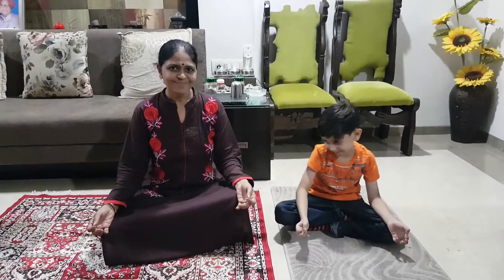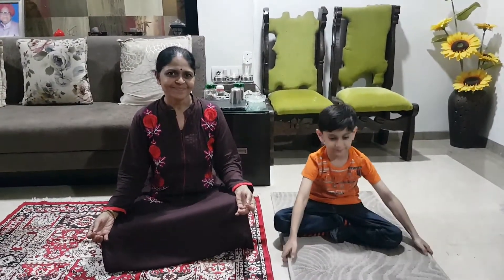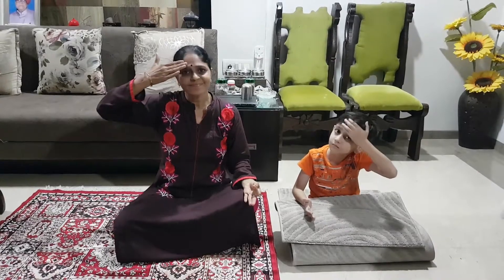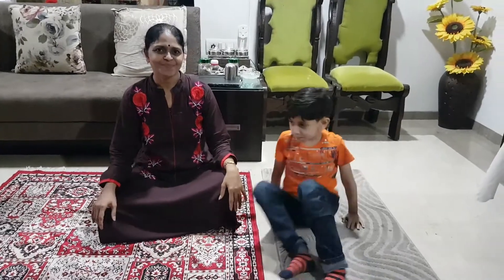Easy Yoga for Face and ENT muscles | Yoga for Kids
Just take out two minutes everyday for your face. Do this simple yogic exercise.